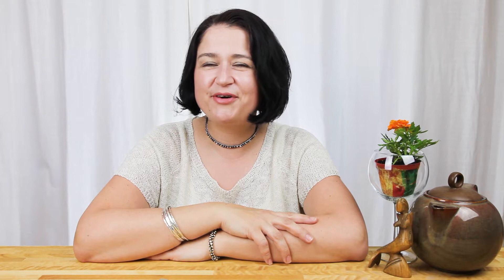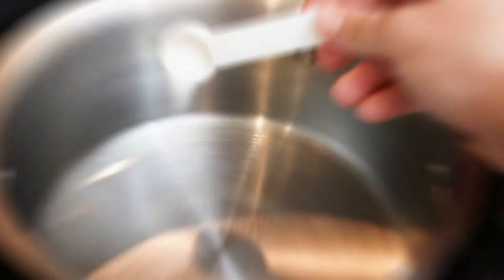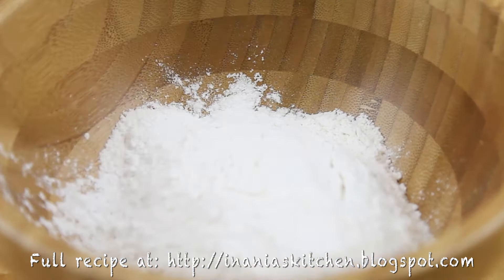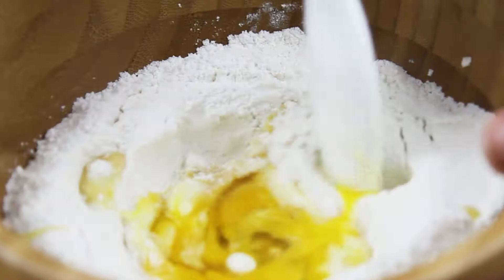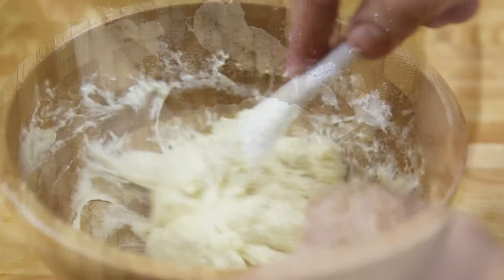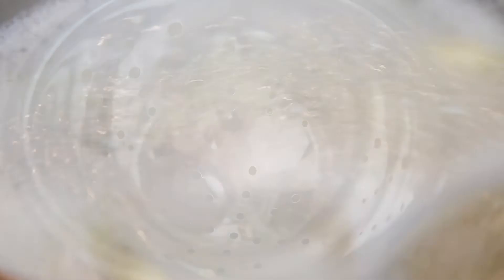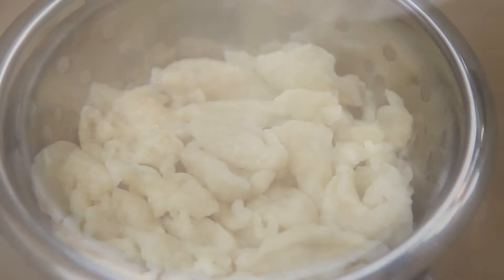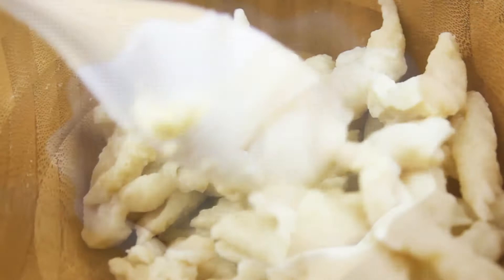Polish Laid Dumplings - Kluski Kladzione - Recipe #98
A very simple Polish dumpling recipe. You form the dumplings with a spoon! It is really tasty side dish. I hope you enjoy!

Ingredients:

1 cup plain flour
1 egg
1/3 cup of warm water
1 tbs of melted butter
1/2 tsp of salt
Instructions:

Mix flour, egg, water and salt  in a  mixing bowl using spoon. If dough is too hard to stir add a little bit more water.
Bring large, flat pot of water to boil. Using tablespoon place portions of the dough in the water.
Cook for about 5 minutes, remove from the pot with slotted spoon or drain in a colander.
Serve with a stew, sauce, melted butter or heavy cream and sugar.